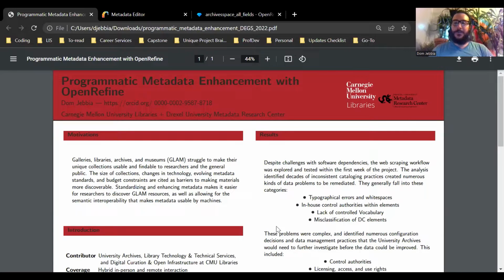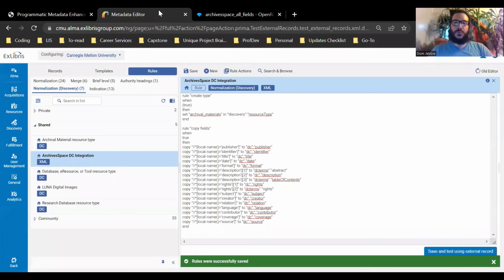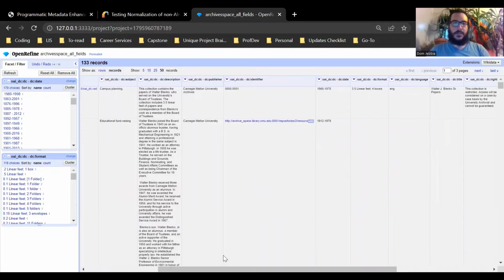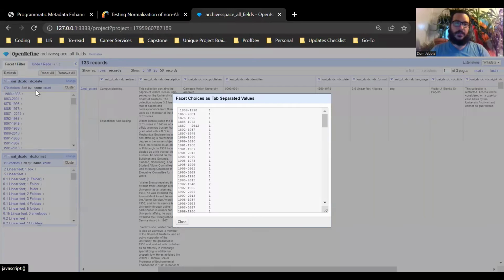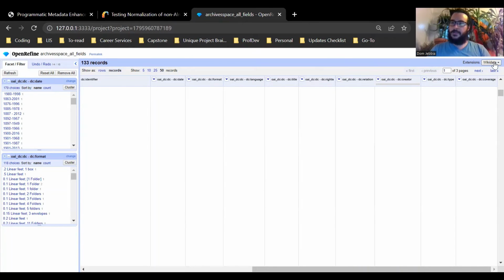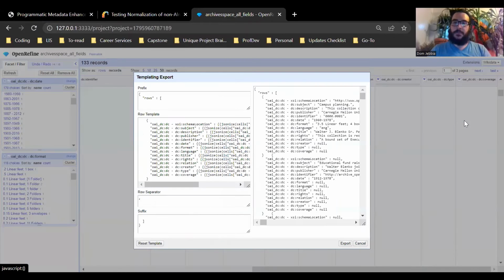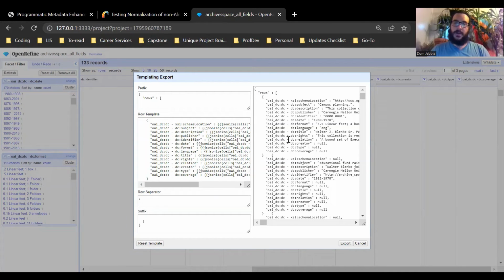Programmatic Metadata Enhancement with OpenRefine DEGS 2022